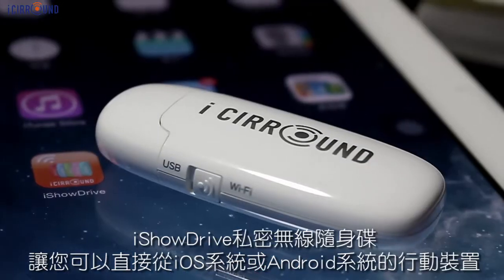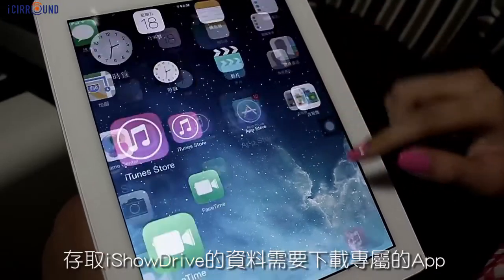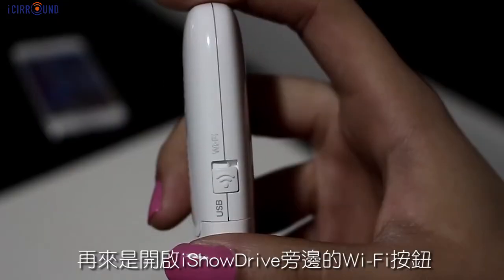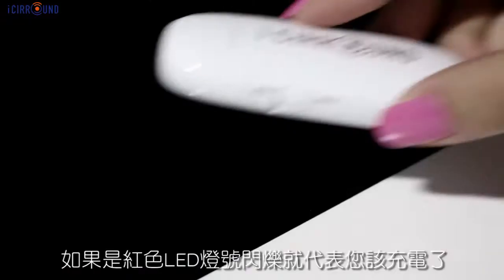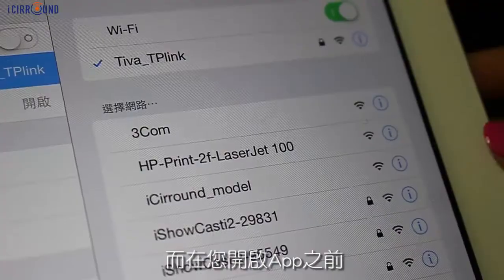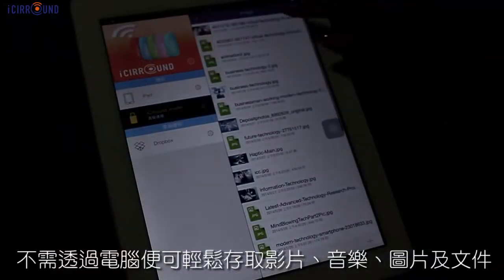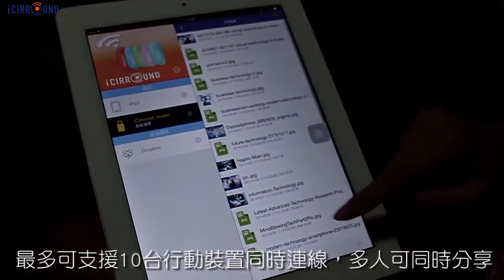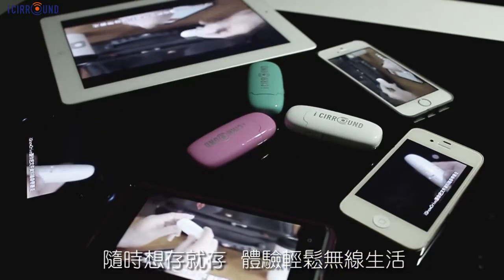ICIRROUND iShowDrive 愛秀無線隨身碟 產品簡介影片（中文）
還在煩惱手機容量不足嗎?
iShowDrive擴充你的手機 平板的儲存容量，無線串流手機裡的照片、音樂、影片、檔案至你的隨身碟，同時多人分享­­、存取，是手機、平板、NB通用的無線隨身碟。

◎無限儲存容量，無線立即分享◎
◎使用不設限，分享串流無線◎

適用作業系統
● iOS
● Android 產品特色
● 可同時搭配10台行動裝置連線私密無線隨身碟
● 專屬iShowDrive App可在行動裝置及iShowDrive間複製/搬移/刪除檔案
● Wi-Fi Direct功能，不需網路亦能使用
● 與外部網路連接可登入Dropbox或直接瀏覽網頁
● WPA2及文件加密保護個人隱私
● 裝置SSID 名稱可自行修改
● Concurrent mode功能使其透過外部網路可同時連接5台愛秀無線隨身雲
● 內建鋰電池，USB充電方便
● MicroSD卡可自行替換，容量無限擴充